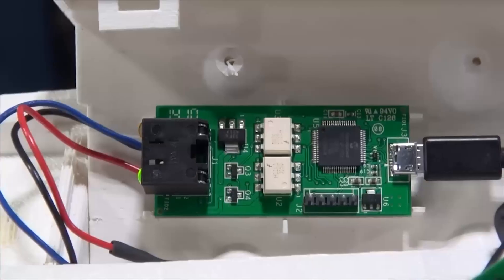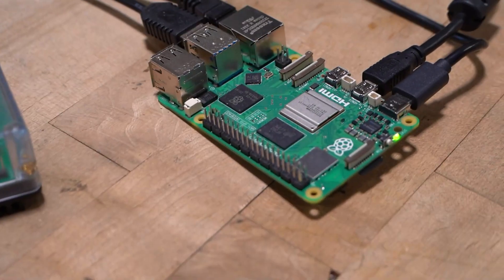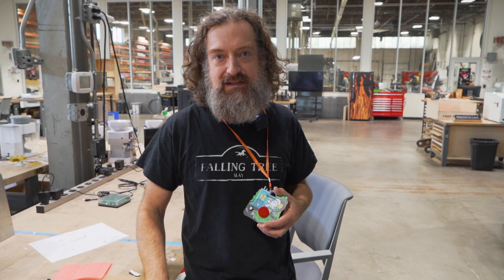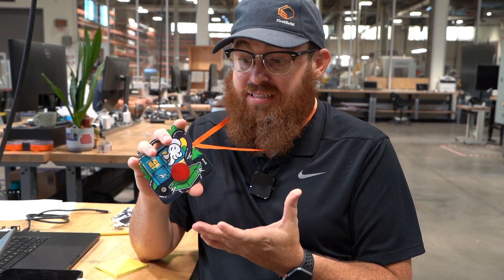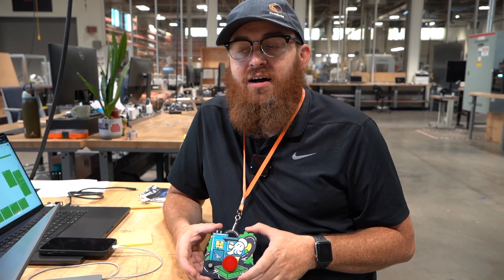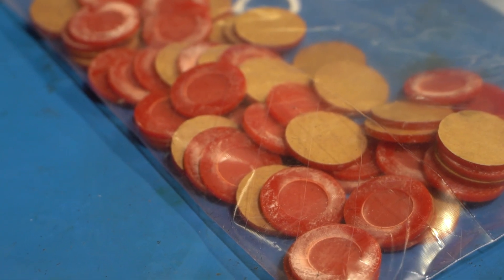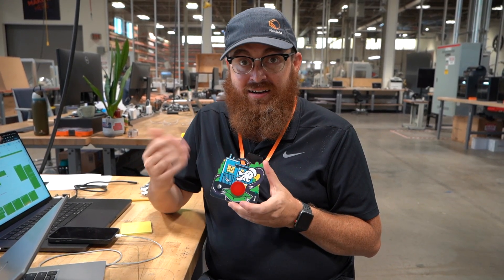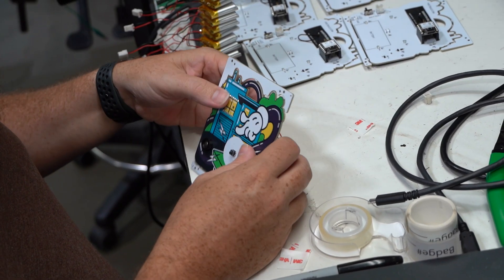Home Assistant Module and Def Con Badges | UPDATE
Tim and Bobby are headed to Def Con and taking our Home Assistant modules with them.